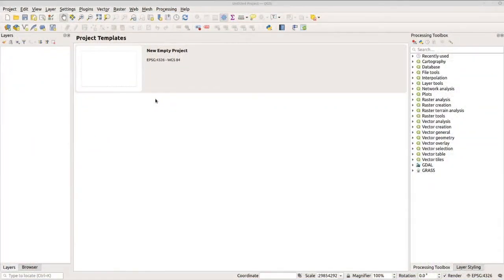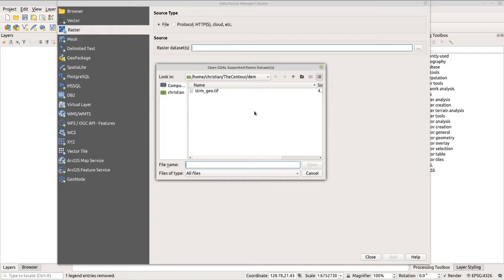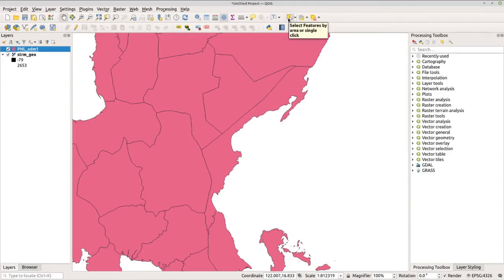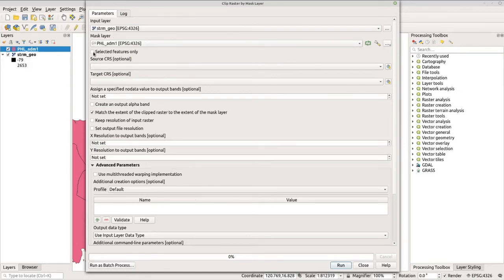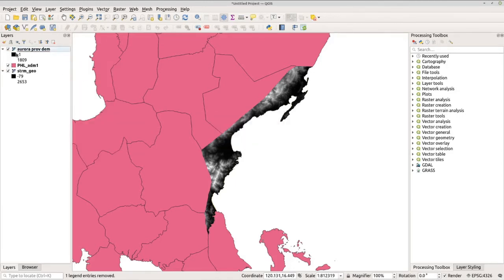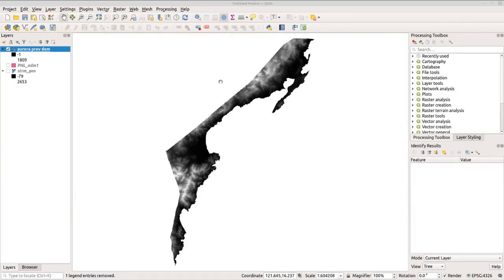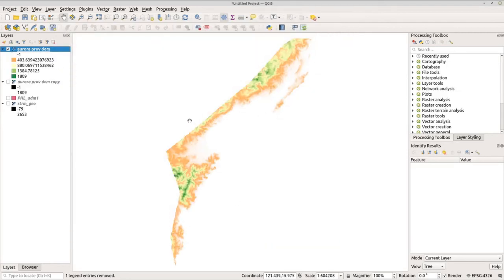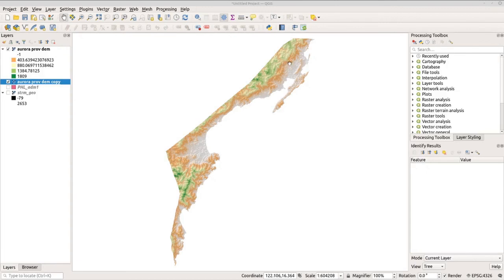QGIS Part3 - How to import, export and customize raster data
Here are the basic steps on how to import and manipulate raster data in QGIS.